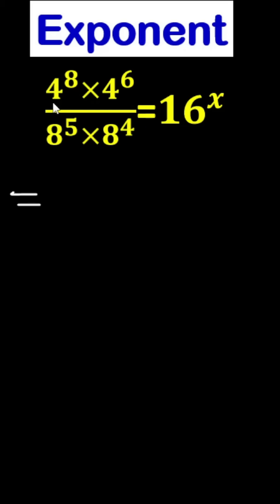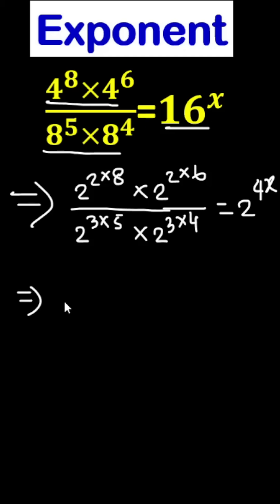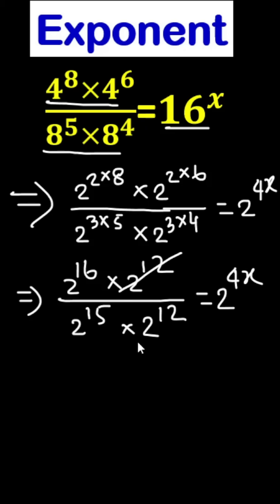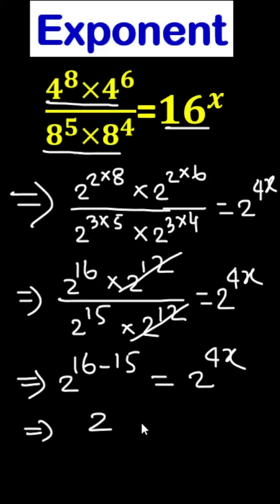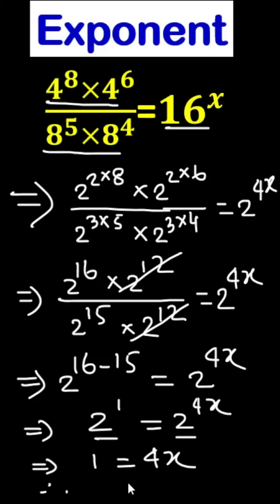Nice Math Olympiad simplification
Struggling to solve exponential equations like
=? Simplify In this video, we’ll simplify and solve this equation step by step using logarithms. Learn the properties of logarithms and how to apply them effectively to solve problems like this. Perfect for IGCSE, SAT, or Grade 10 math students.